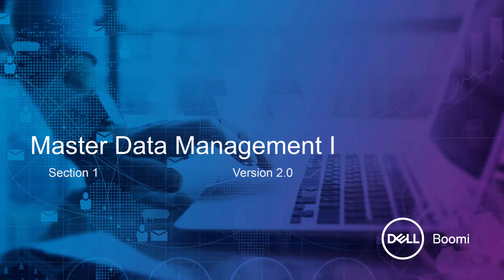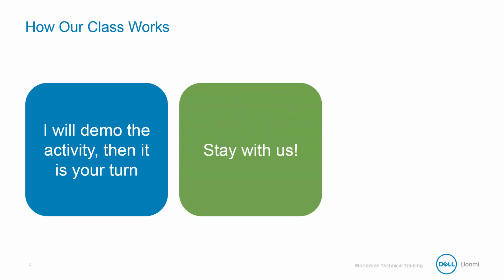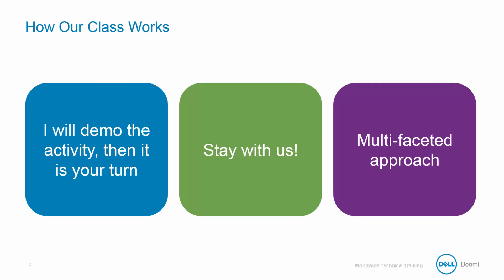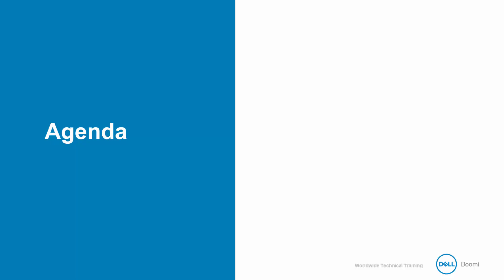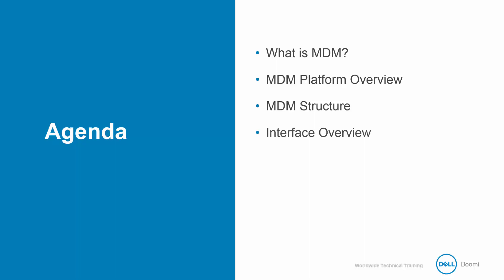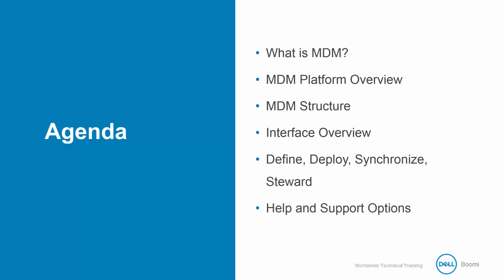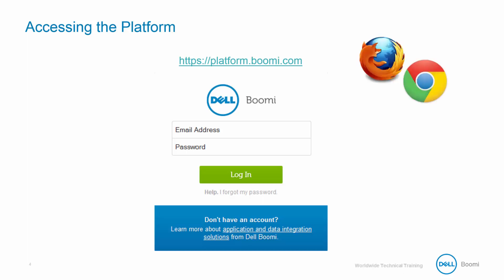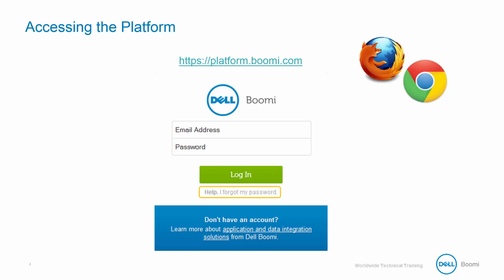BOOMI MDH | MDM Introduction 01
and also, you should checkout on this